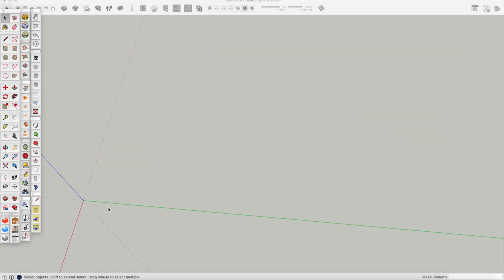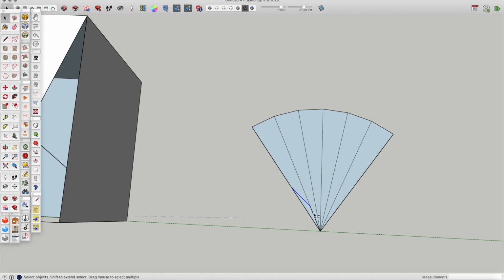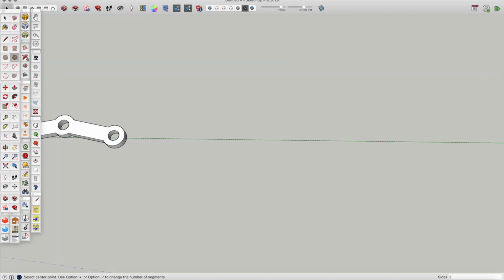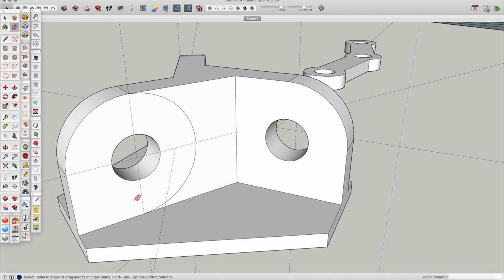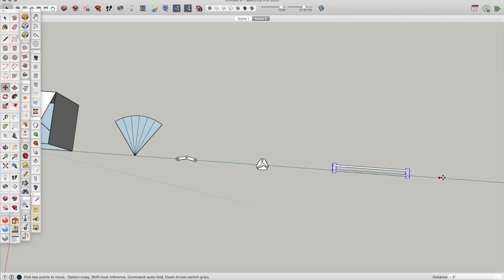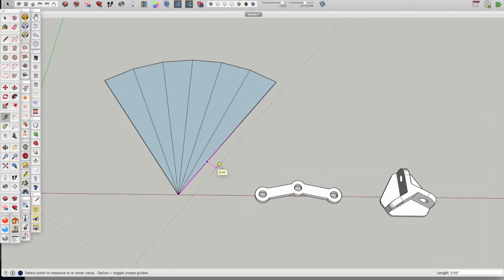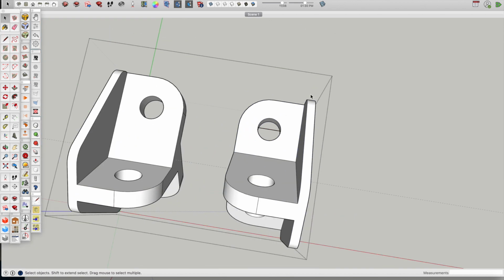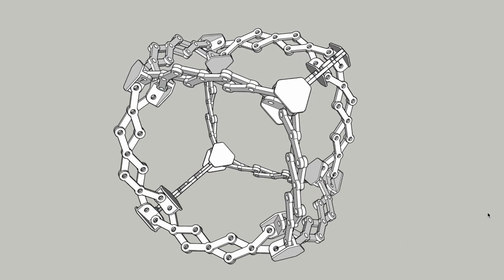Draw and Build a Hoberman Style Collapsible Cube (Isokinetic Structure) Part 1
This is a step by step 2 part tutorial on how to draw and build a Hoberman style collapsible cube. In this first video I show you how to draw the cube and all the parts needed for the build in Sketchup. The Hoberman sphere intrigued me and led me to want to try this with a simple polyhedron. It was a fun project and expanded my knowledge of scissor hinges and the science behind isokinetic structures. This does require a 3d printer if you want to build it. This is my very first YouTube video series so I hope you enjoy it.